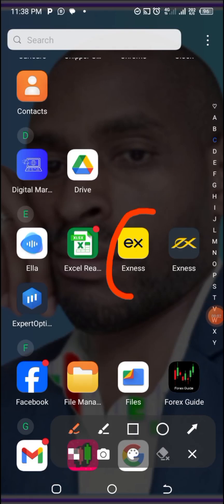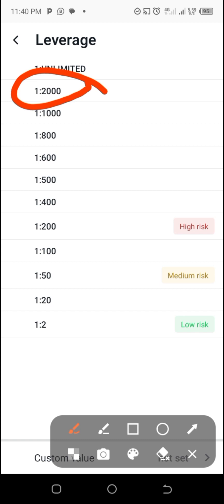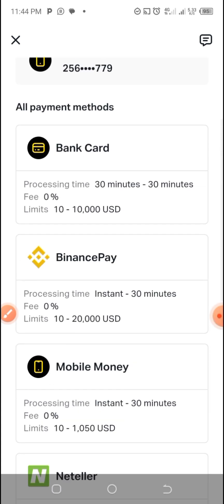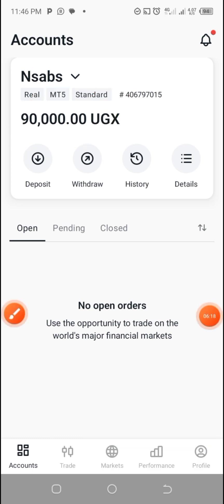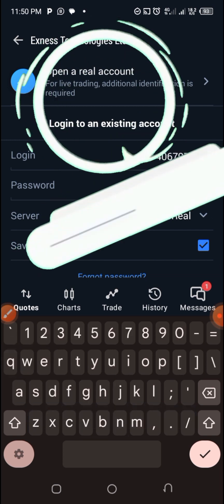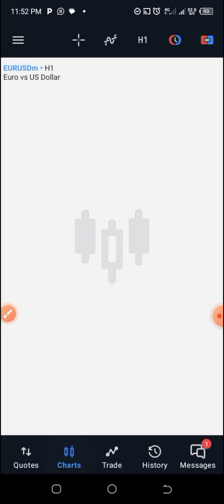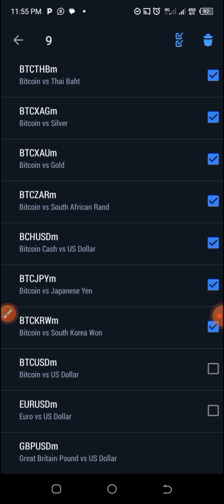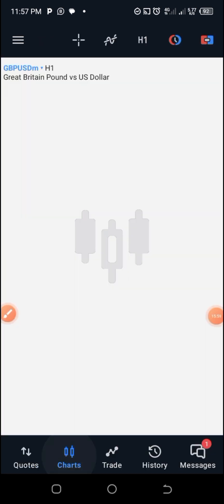Simplify Your Trading: Connect MT5 to Exness for Hassle-Free Deposits, Leverage, and Asset Access!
In this video, I will walk you through a live show on how I created an Exness MT5 account, made a deposit, changed or customized leverage and trading instruments which reveals all the necessary steps a forex trader should take before placing his or her first trade.

Here's the Exness broker link to replicate the process if you like